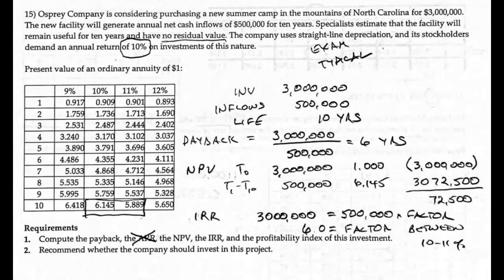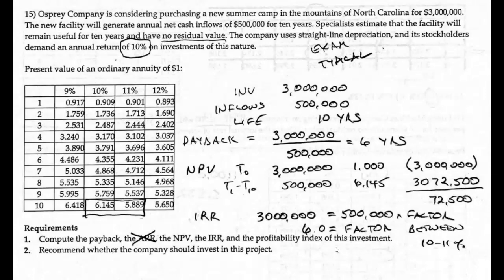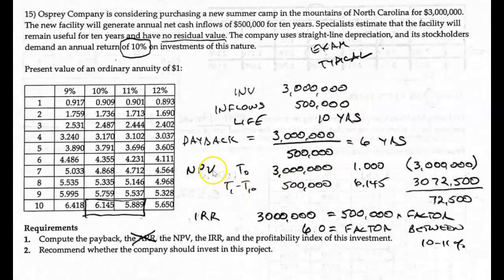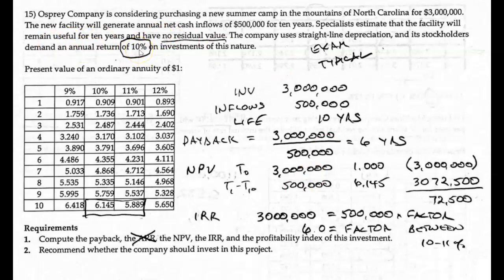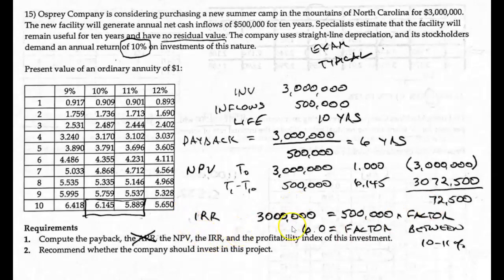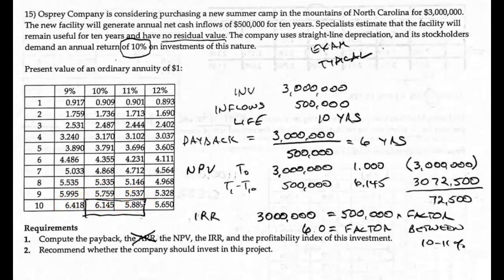2071_Ch9_Handout_Prob15